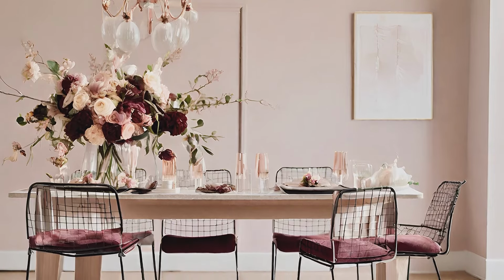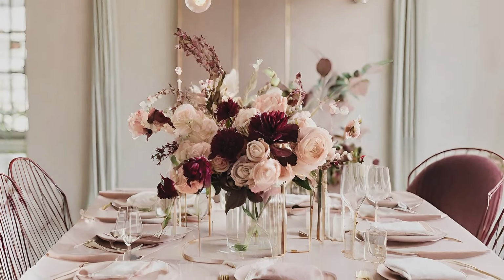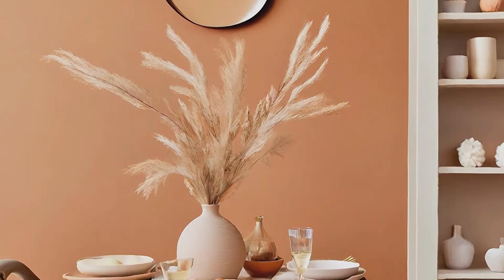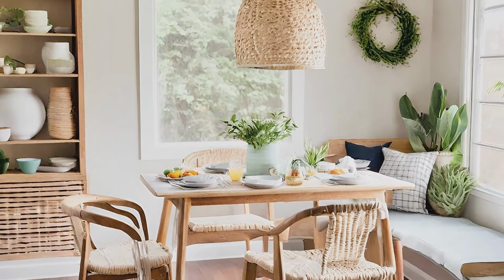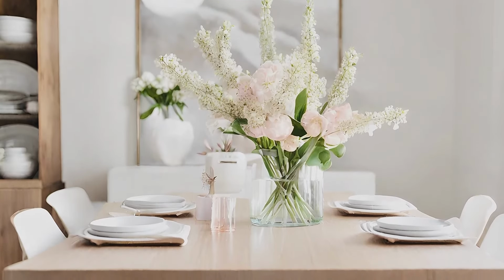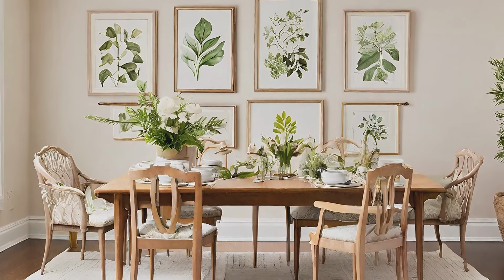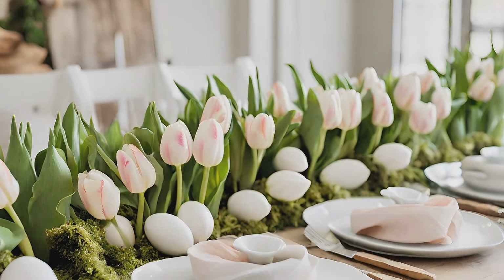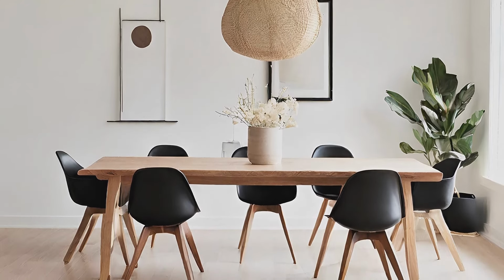Elevate Your Dining Experience: Spring 2024's Refreshing Table & Room Decor Ideas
Step into the new season with fresh dining decor ideas for spring 2024. From vibrant table settings to stylish room accents, embrace the latest trends and infuse your dining space with style and elegance."